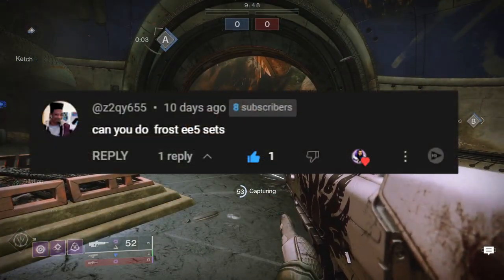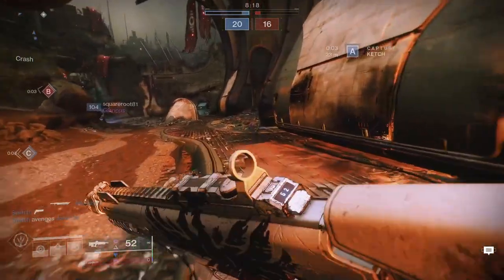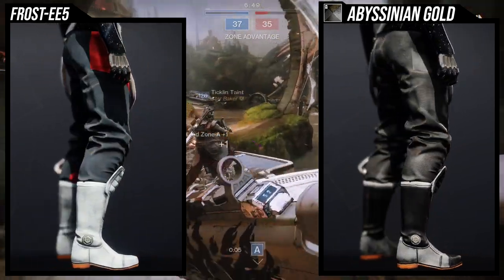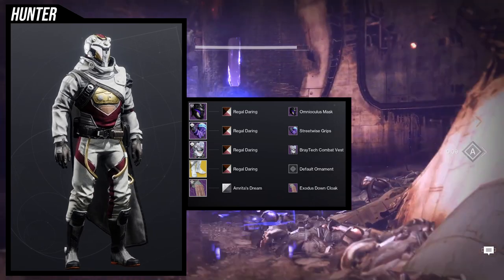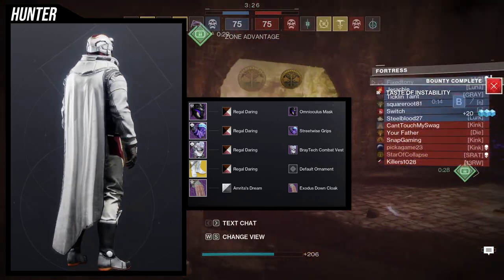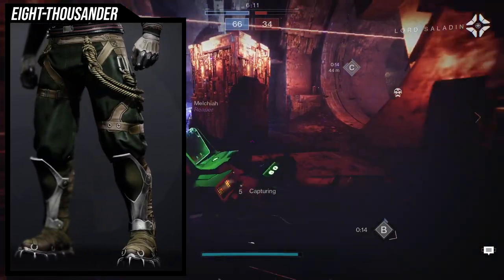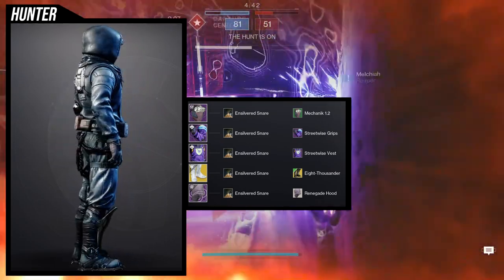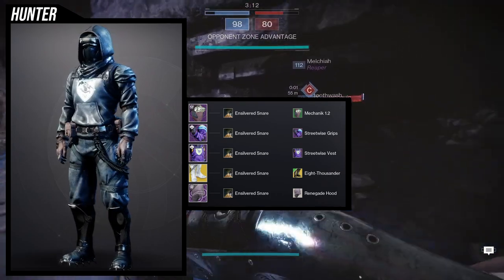Destiny 2: How to Fashion Fr0st-EE5! | Season of the Seraph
Today we'll be looking at how to fashion Frostees and its ornament! I'll give you some tips, tricks and how it shaders.

00:00 Intro
00:14 Exotic Perk
01:35 Frostees
02:45 Shaders
03:38 Example Set
07:07 Eight Thousander
08:08 Shaders
08:46 Example Set
10:30 Outro